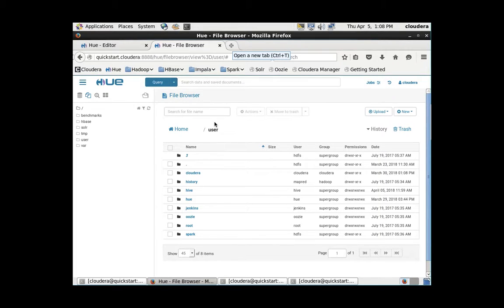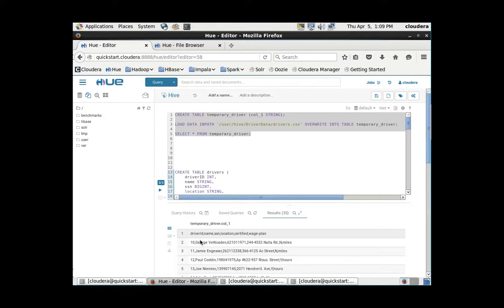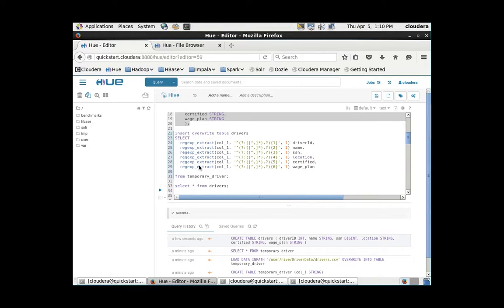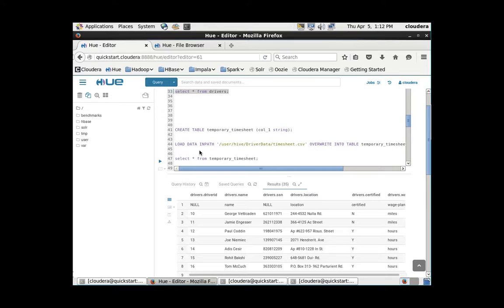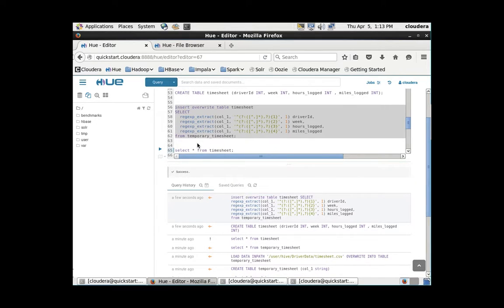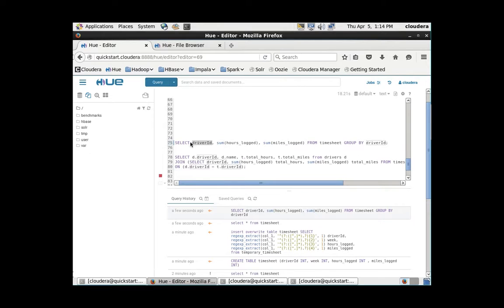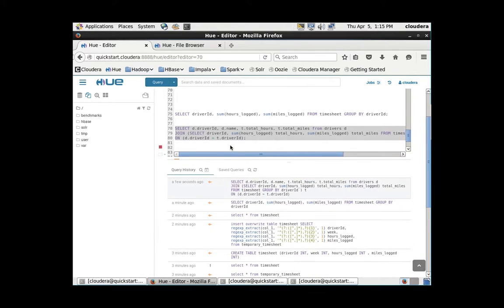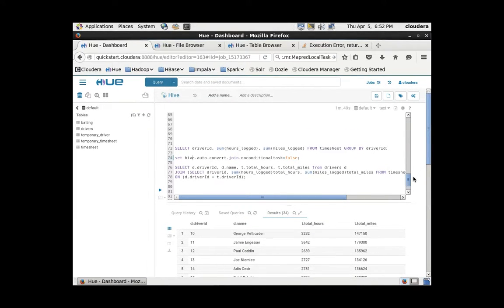Hive Tutorial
This a tutorial video for executing Hive queries on Cloudera VM.
It is an assignment for my Big Data Class as well.